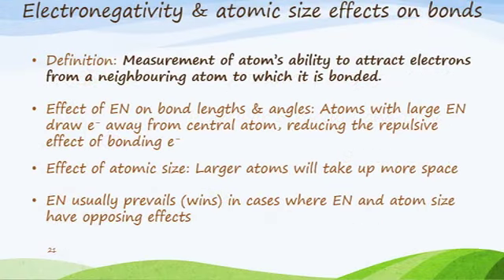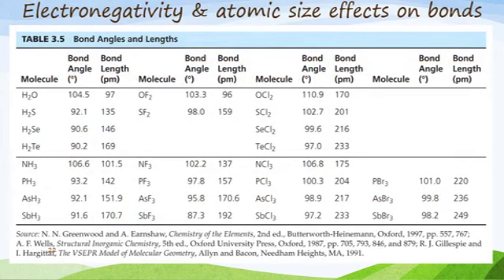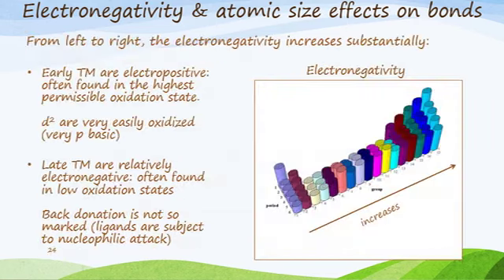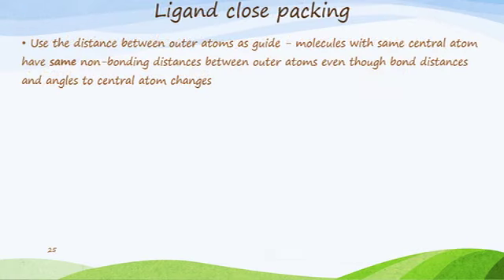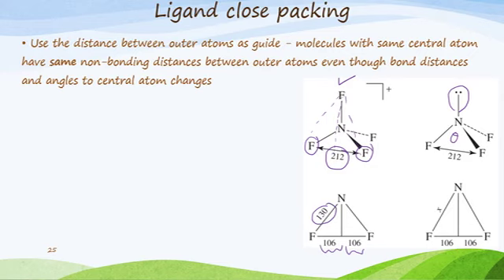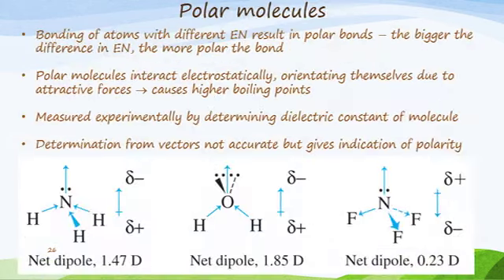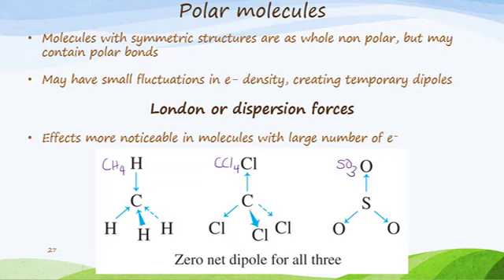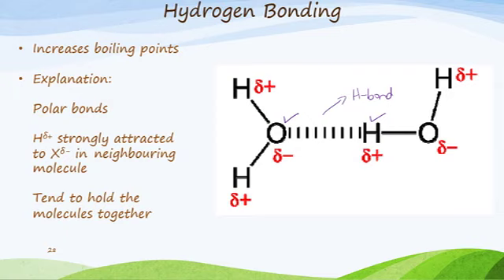Unit 2 Slides 21-28 Effect Of Electronegativity